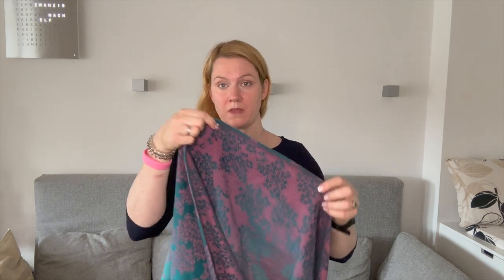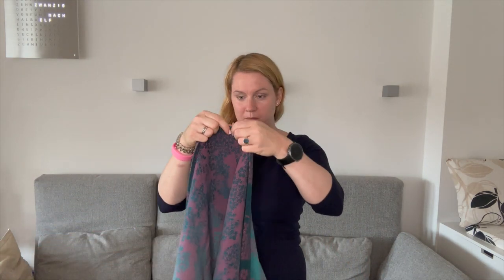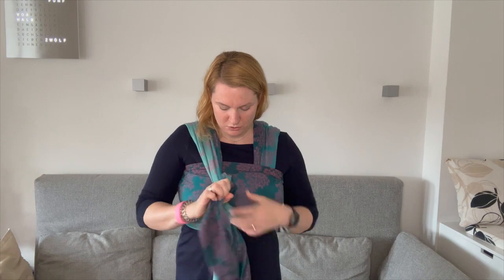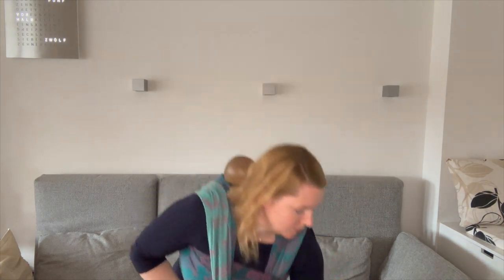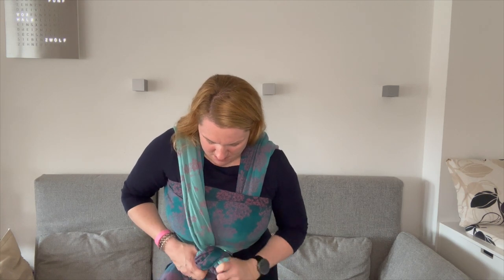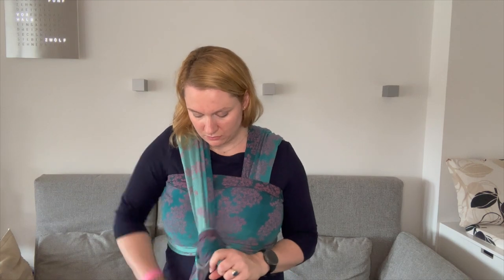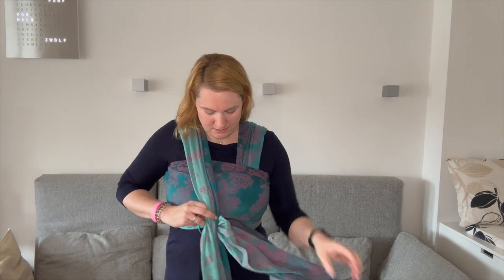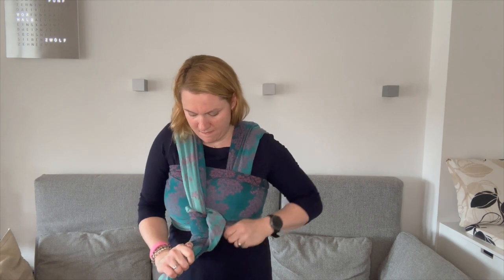Shepherd's Back Carry Tutorial | PLUS Slip Knot & Ring Tie off Variations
Learn how to tie a Shepherds Carry with a woven baby wrap. This is a lovely fancy finish back carry that you can do with a mid-length or shorty wrap.

Use your Base Size -2 or -3. Here Carolin is using and Oscha Blossom wrap in a size 4.

Back carries are only recommended for children over 6 months with good head control, always practice over a soft surface and have someone spotting for you. If you are just learning back carries for the first time watch this video as it will show you how to get baby on your back, how to create a good 'seat' and to tighten strand by strand

Carolin is an experienced Carrying Consultant from Hamburg, Germany. For more help or to join her pre and postnatal yoga courses